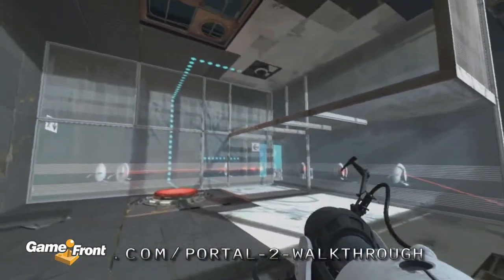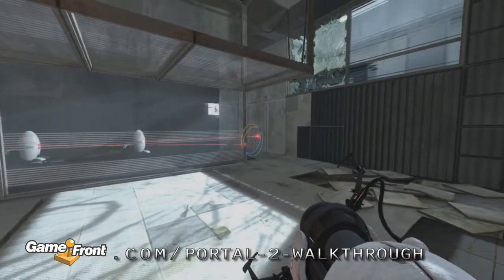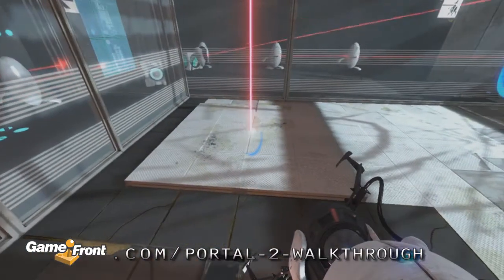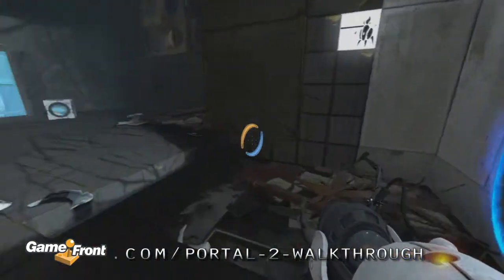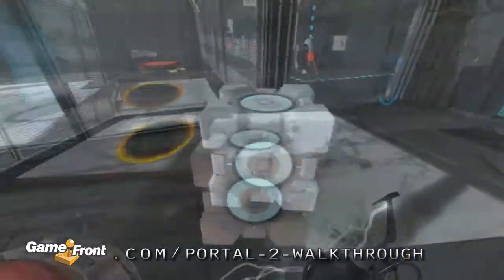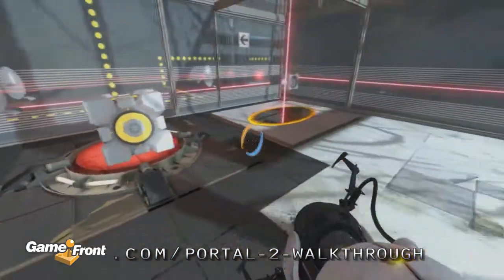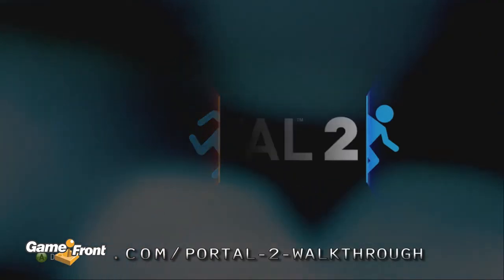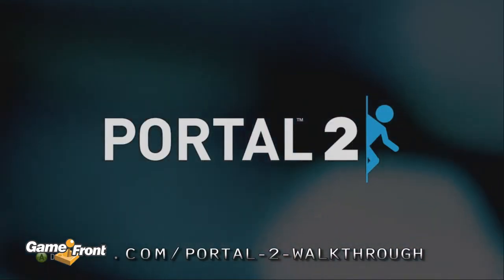Portal 2 Walkthrough pt 27: Chapter 3 (8/9)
For a full written walkthrough of both the single player and cooperative campaigns of Portal 2, check out: